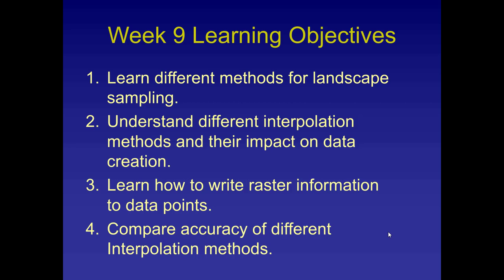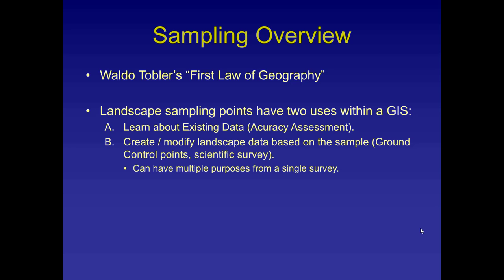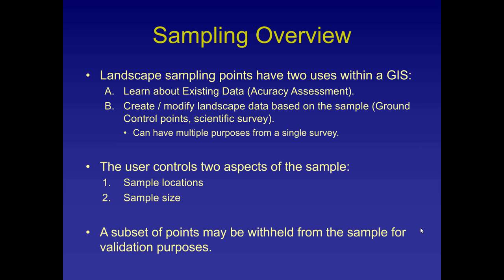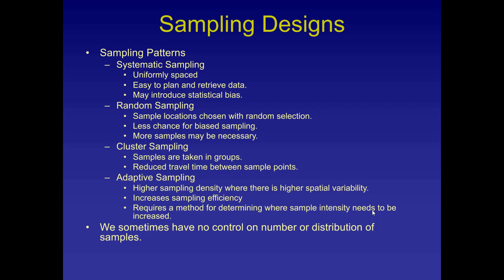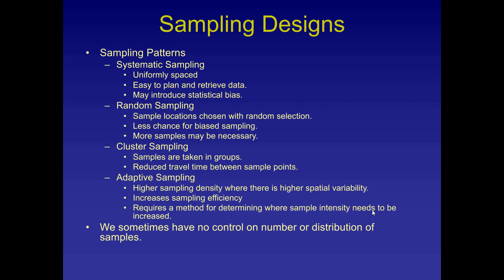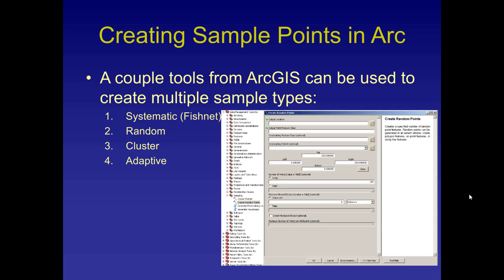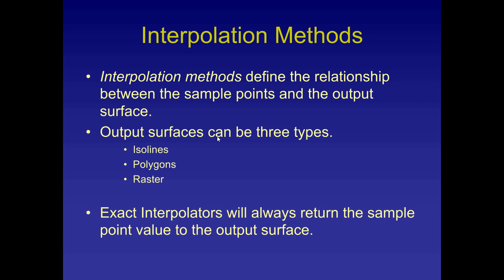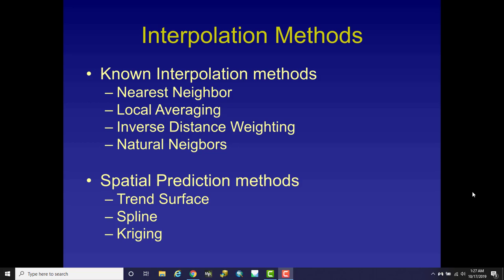Interpolation Concepts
This video describes key concepts behind landscape sampling and spatial interpolation methods.